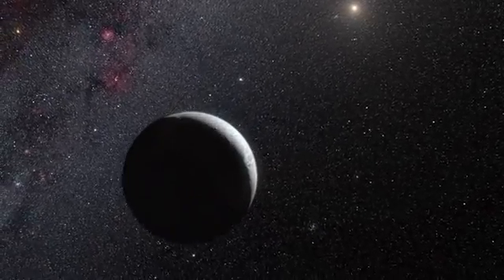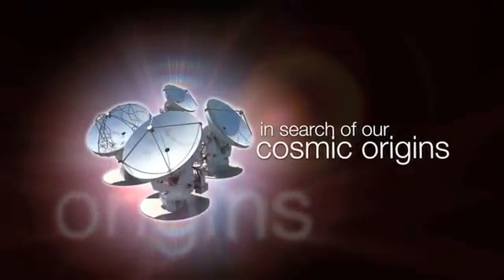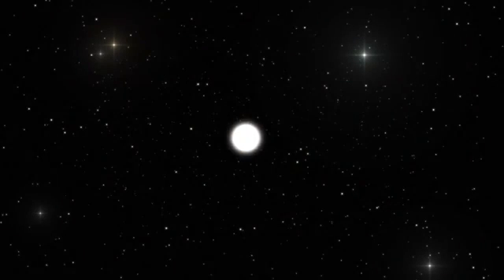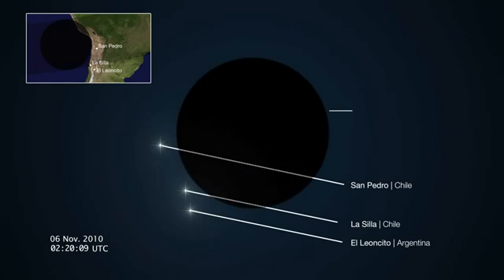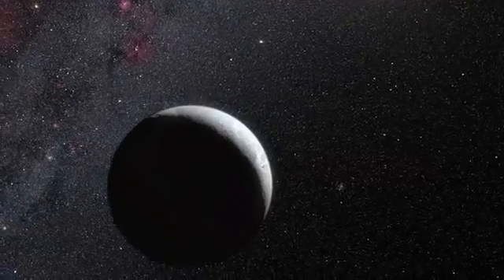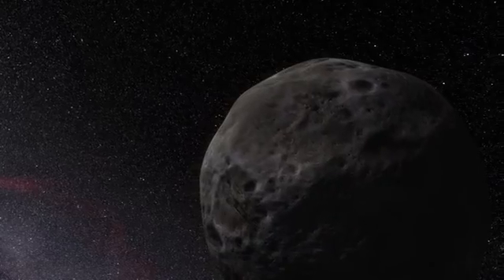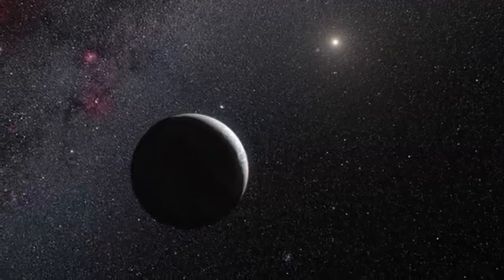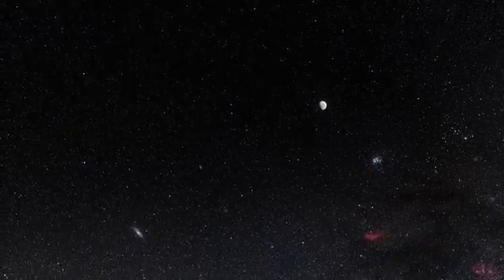Eris Size is Revealed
2012 Nibiru Astronomers have accurately measured the diameter of the faraway dwarf planet Eris for the first time by catching it as it passed in front of a faint star.